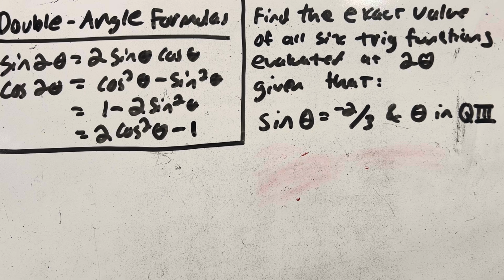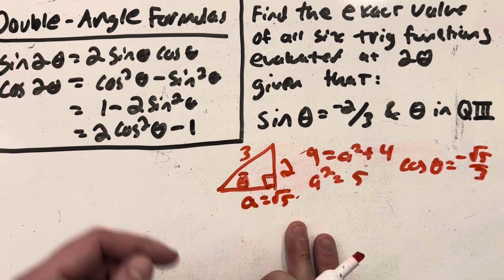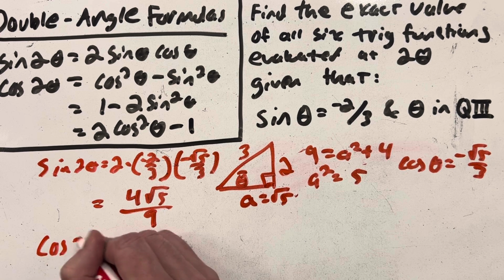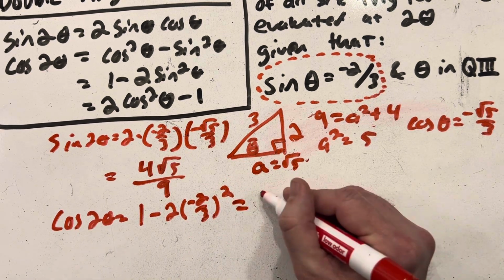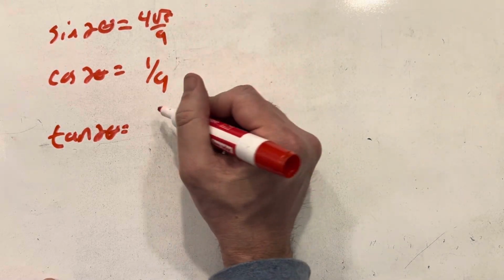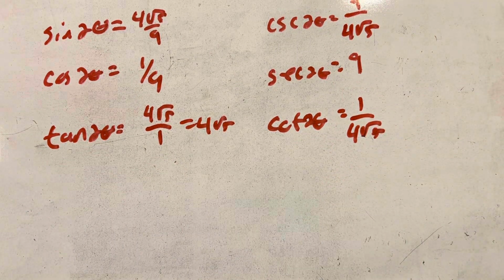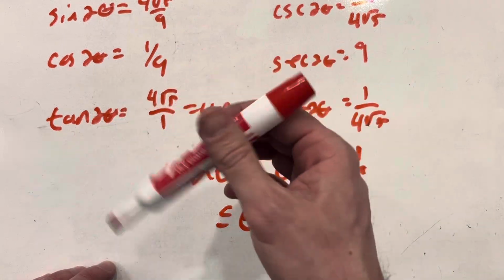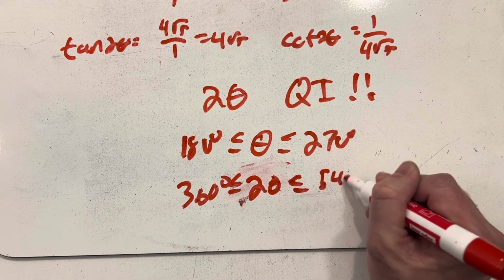Finding exact values using the double angle formulas